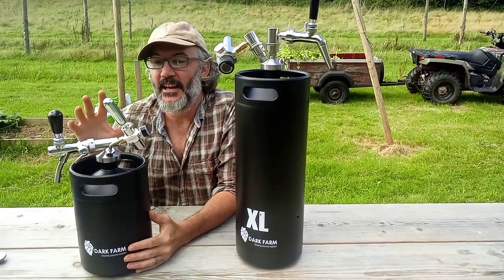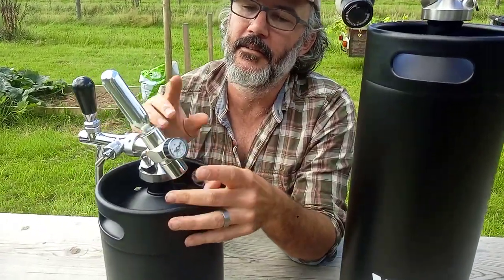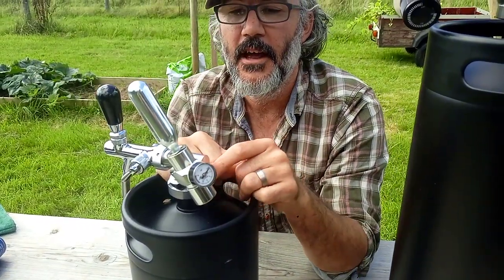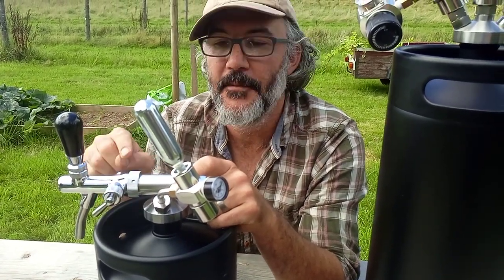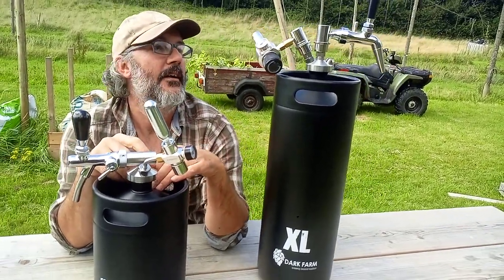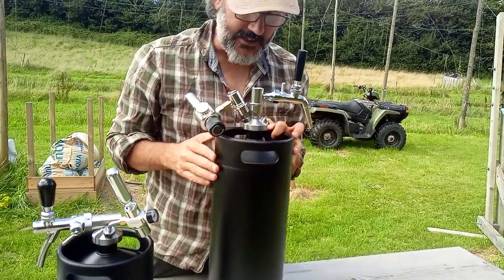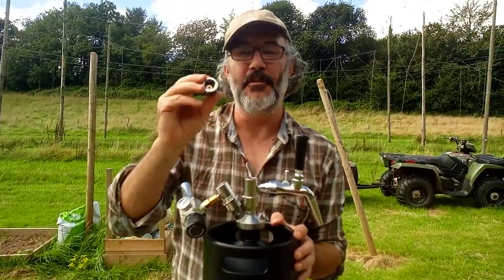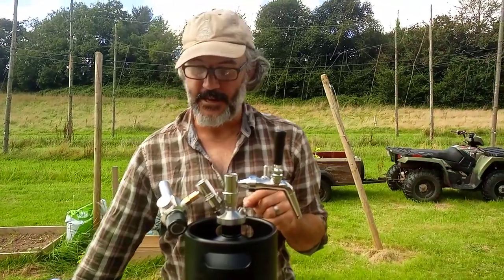Force carbonating your mini kegs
Quick guide to force carbonating your 5L and 10L mini keg